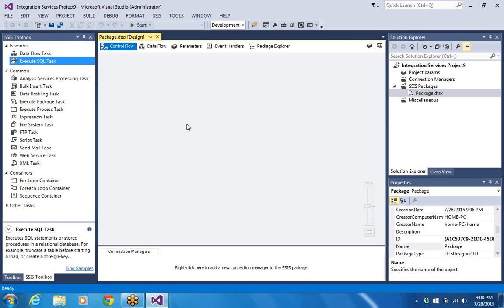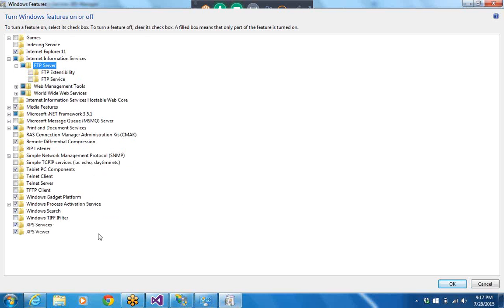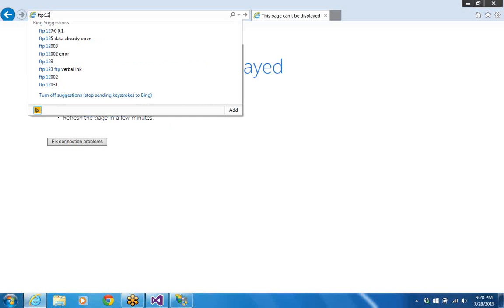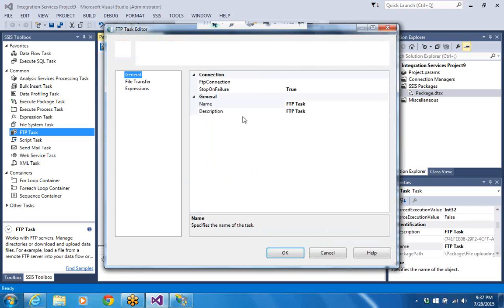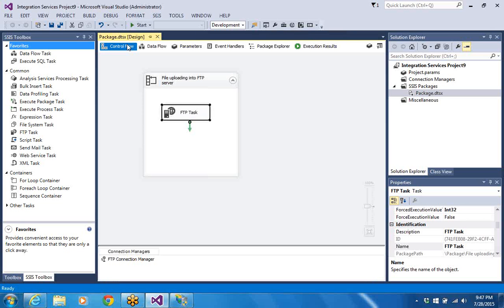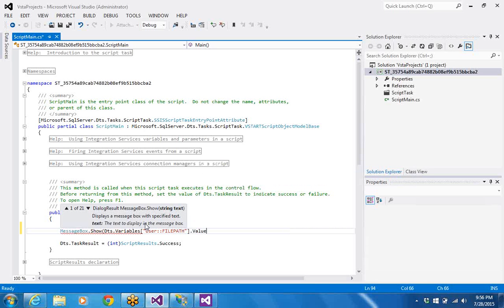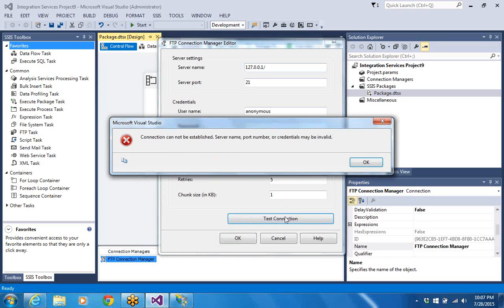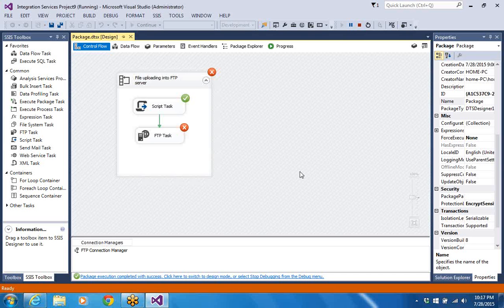MSBI SSIS - Part 5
FTP Server feature turning on in windows 7, SSIS FTP Task